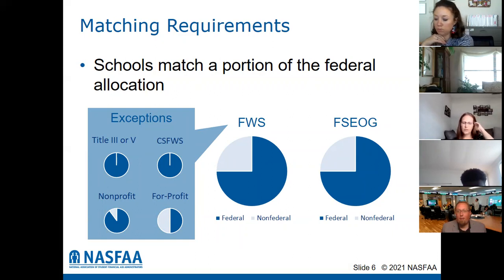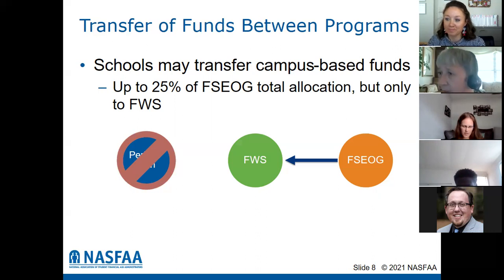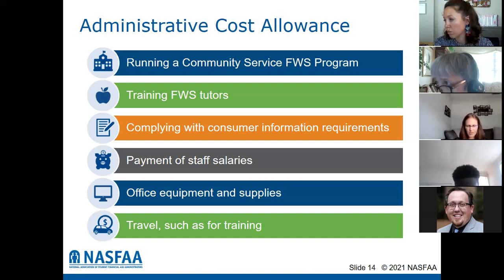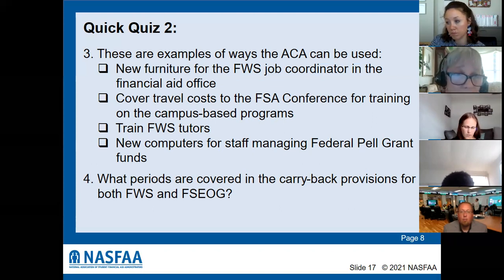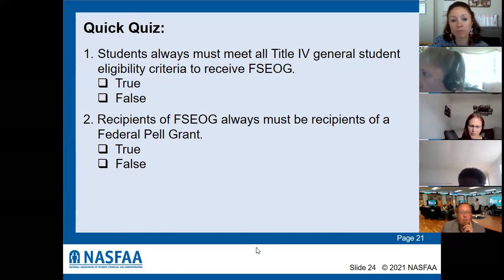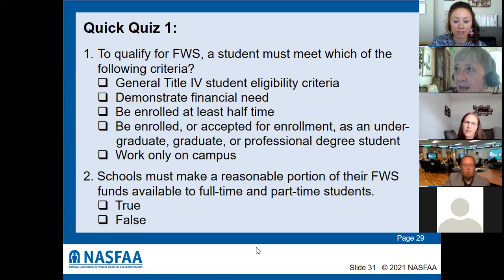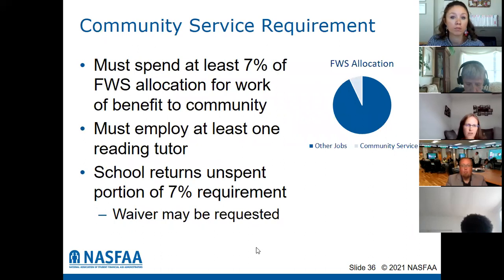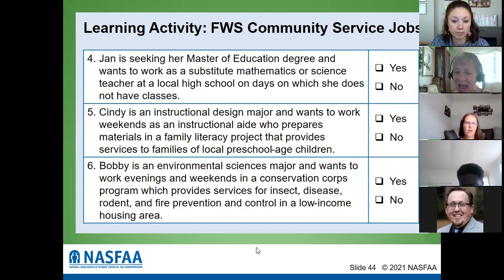Don Raley Institute 2021: Campus Based Aid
Don Raley Institute 2021
Campus Based Aid with Laura Miller